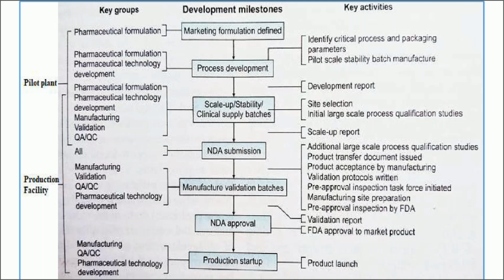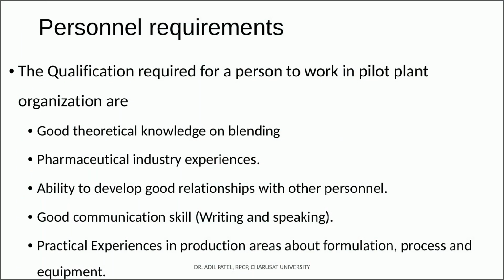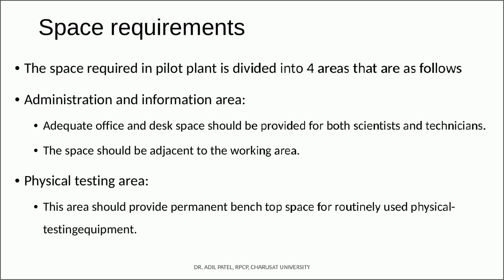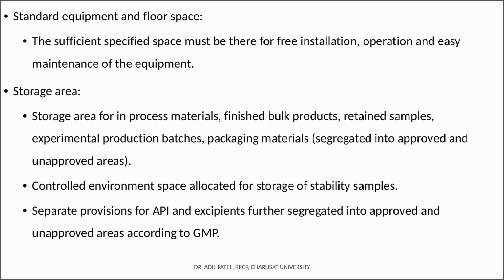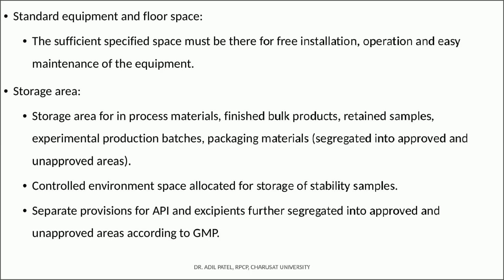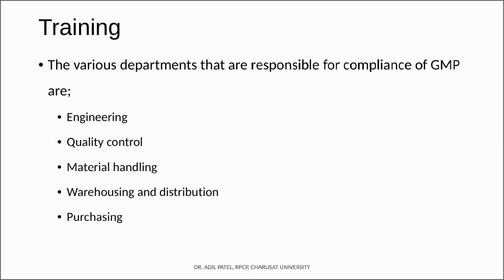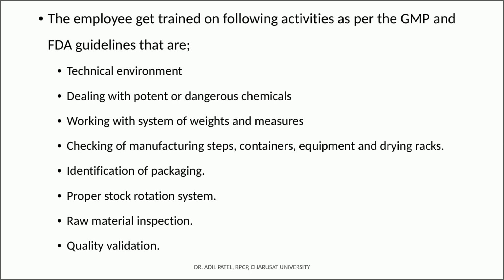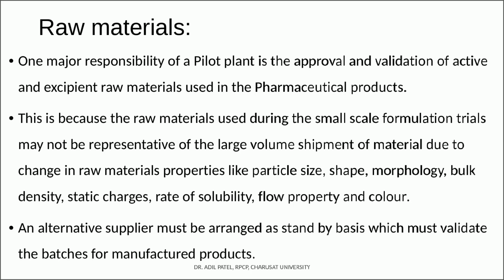Pilot plant and scale up technique 2